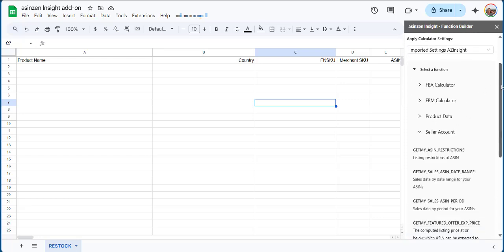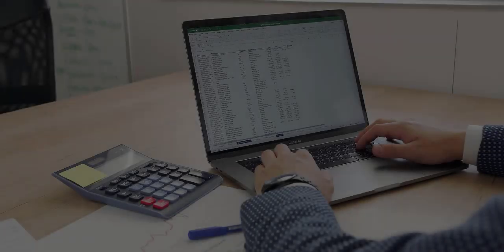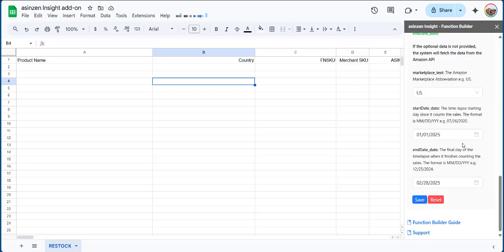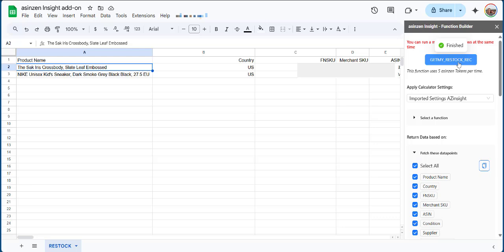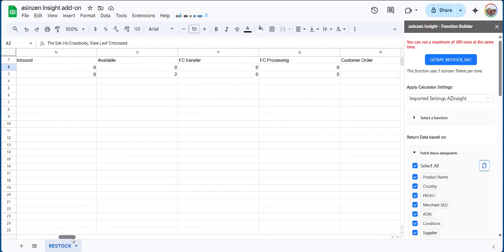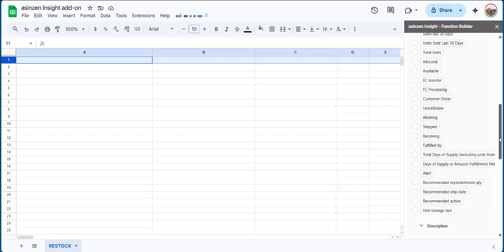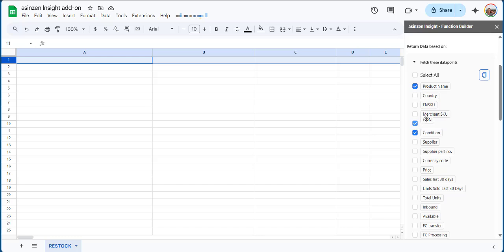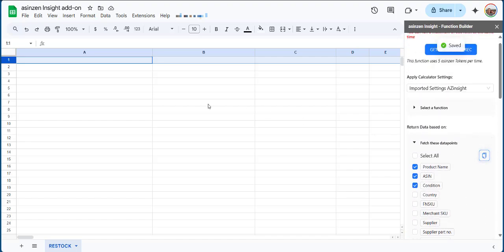Amazon FBA Restock Made Easy: GETMY_RESTOCK_REC in Google Sheets (asinzen Insight Tutorial)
Learn how to supercharge your Amazon FBA inventory management with the GETMY_RESTOCK_REC function in Google Sheets using asinzen Insight! This tutorial shows you how to get Amazon restock suggestions directly in your spreadsheet, helping you optimize inventory levels, prevent stockouts, and avoid over-ordering. We'll cover how to access the function, input date ranges, and customize your data for maximum efficiency.

Key benefits include:
Accurate restock suggestions
Optimized inventory management
Prevention of stockouts and lost sales
Reduced storage costs